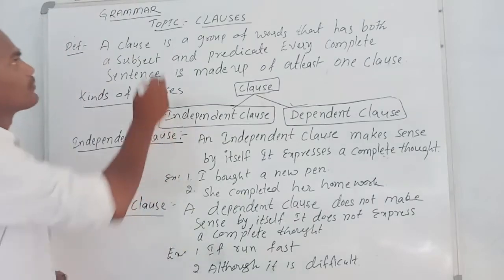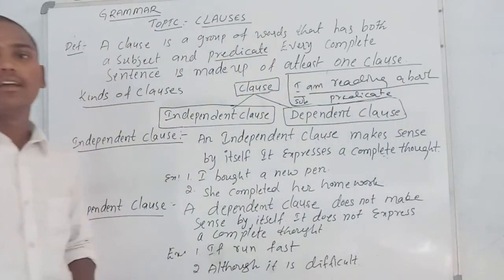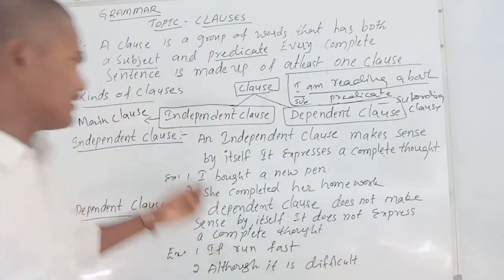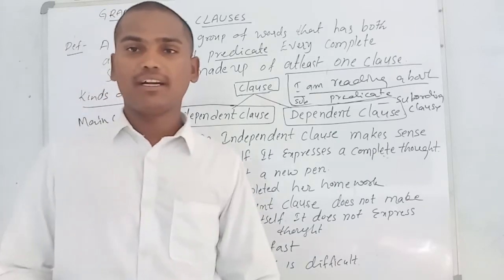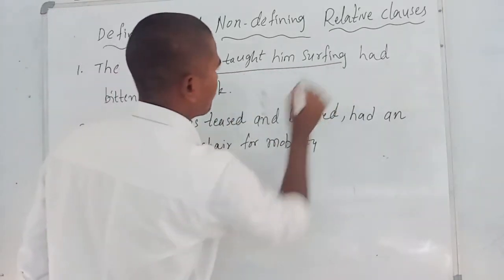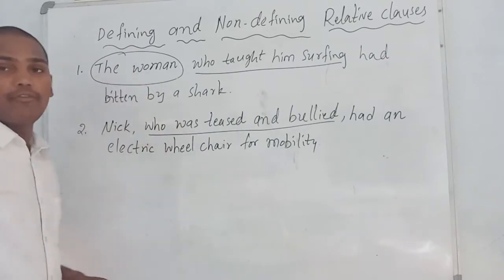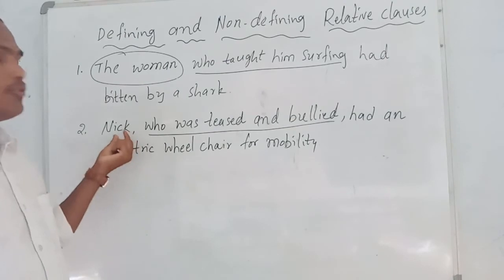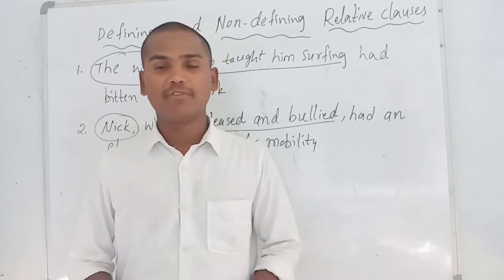10TH CLASS ENGLISH 1ST UNIT GRAMMAR PART-1(ATTITUDE IS ALTITUDE)